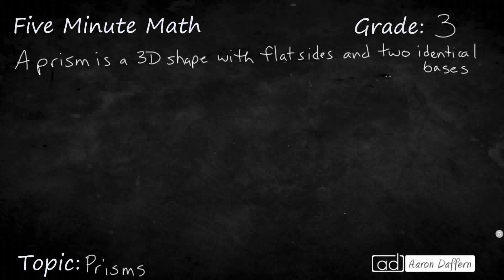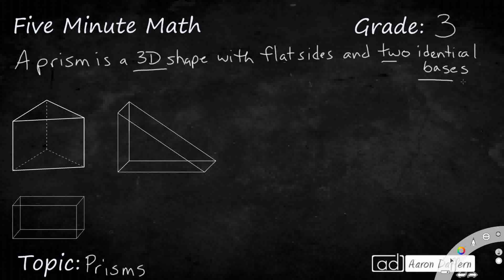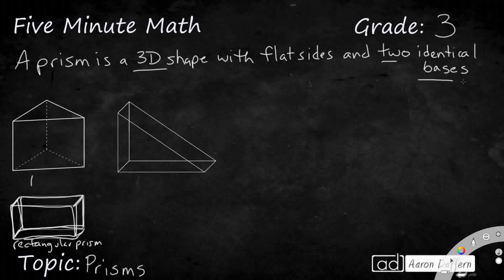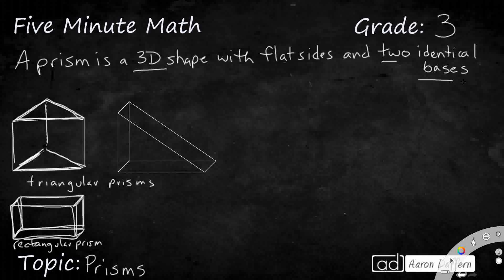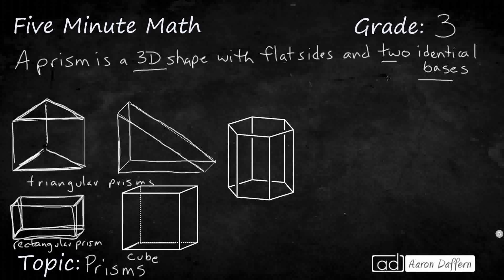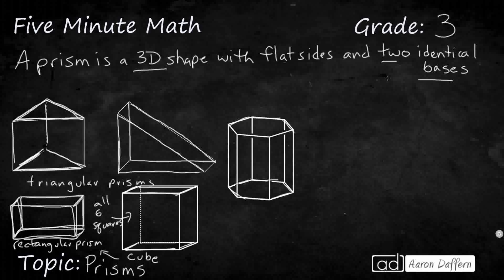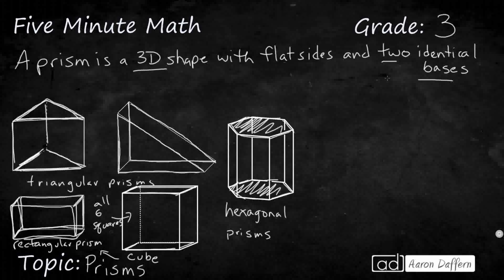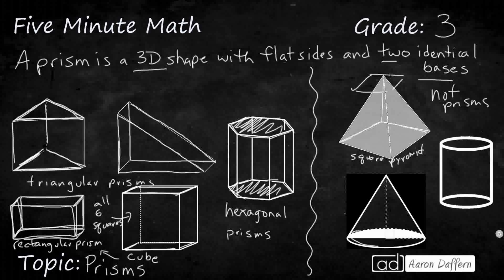3rd Grade Math Prisms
Learn to classify and sort two- and three-dimensional figures, including cones, cylinders, spheres, triangular and rectangular prisms, and cubes, based on attributes using formal geometric language.